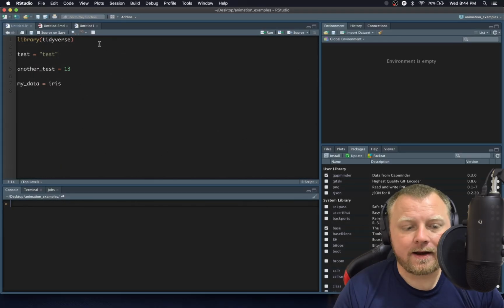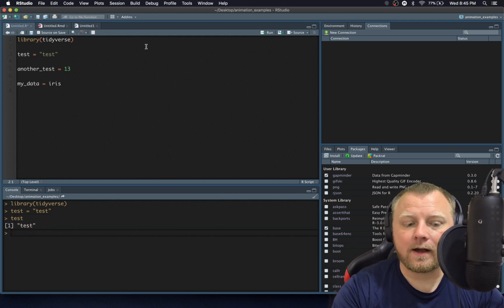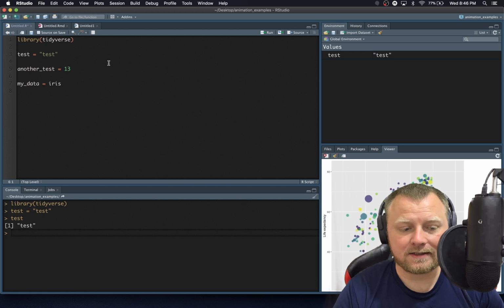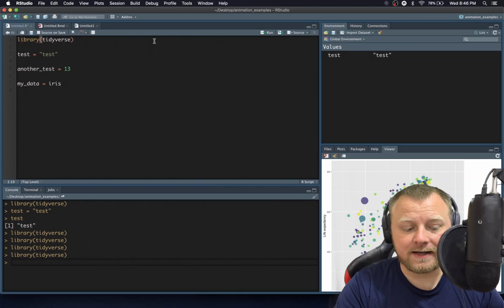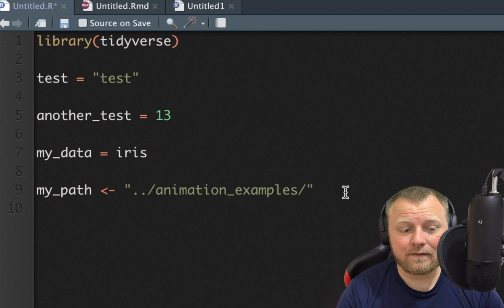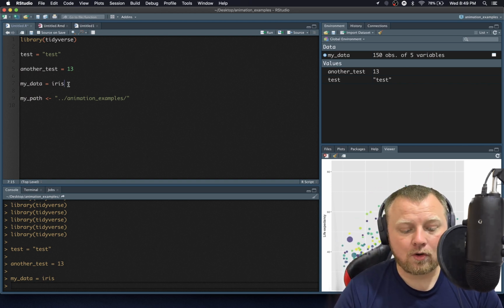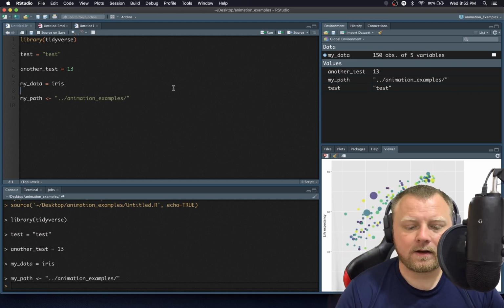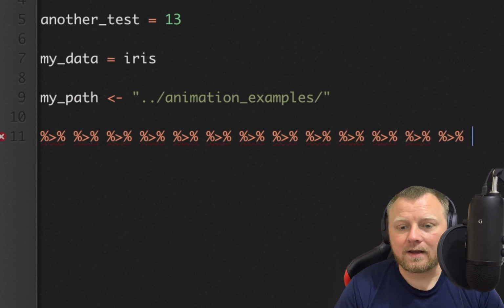R Studio Shortcut Tips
Learn how to use keyboard shortcuts in RStudio. Switch between the editor and the console, navigate tabs, auto-fill file paths and more.